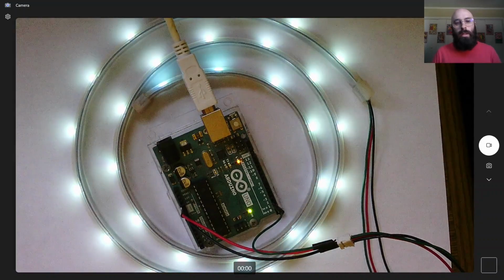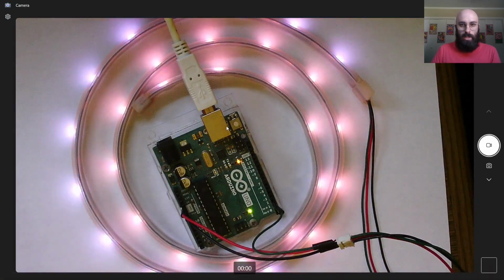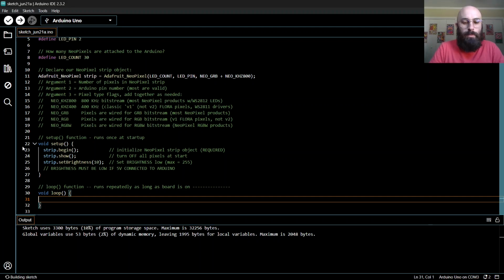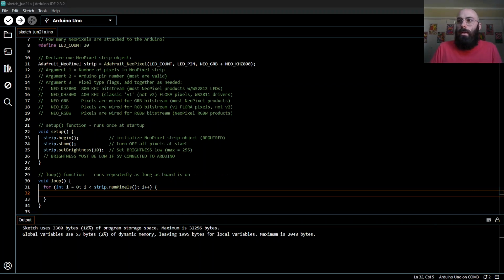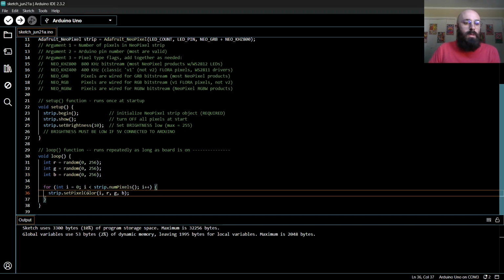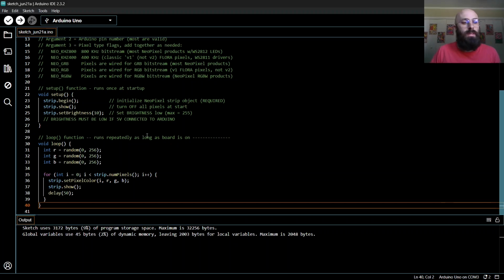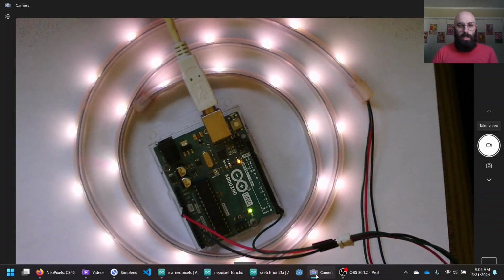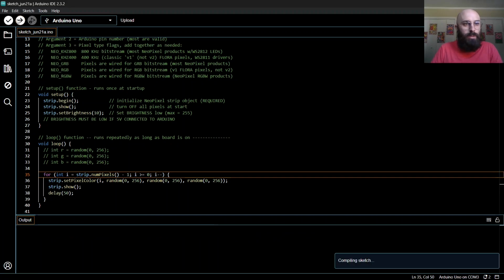NeoPixels and Loops (Arduino Crash Course 31)